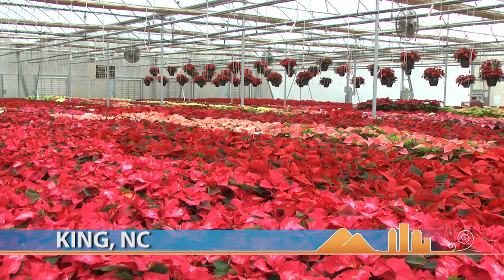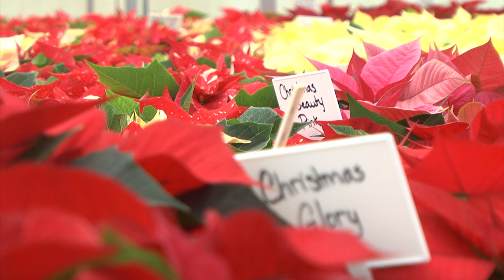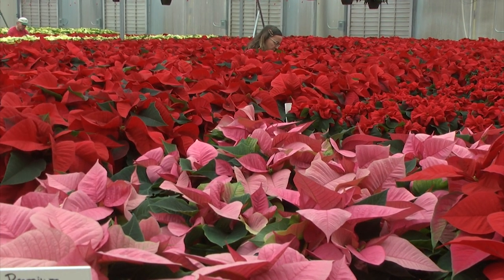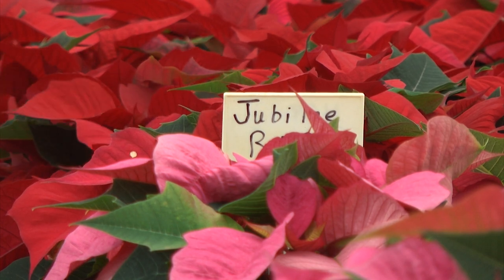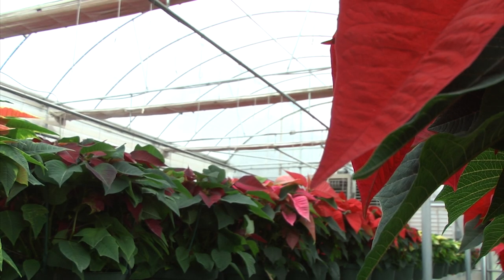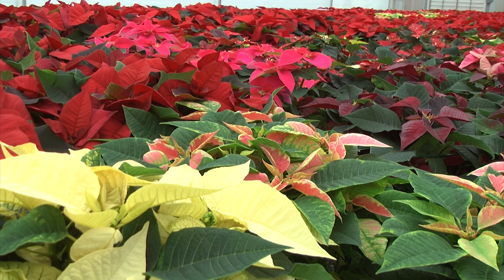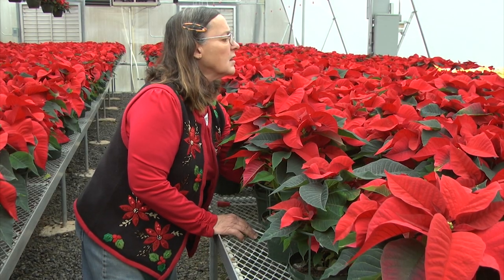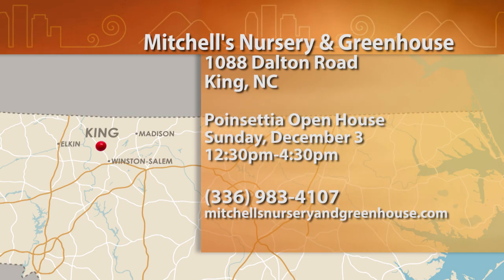Mitchell’s Nursery and Greenhouse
Meet the dedicated owners of the largest poinsettia nursery in the state.
King, NC